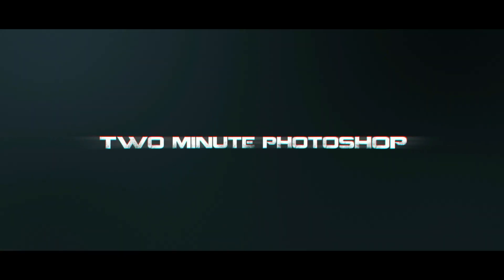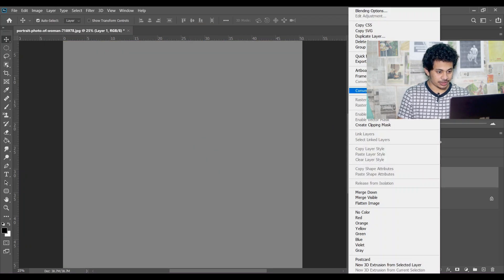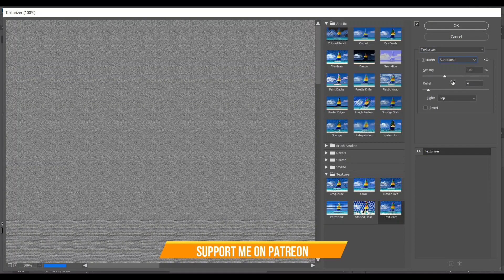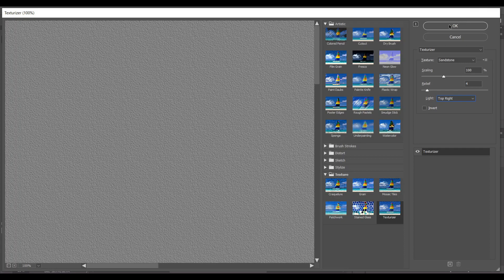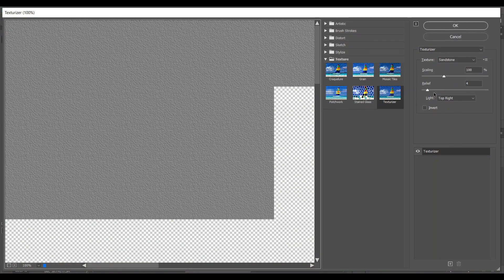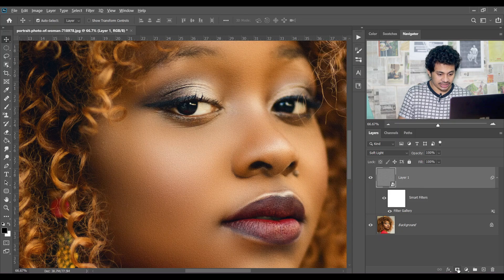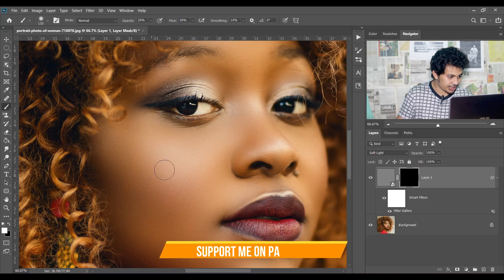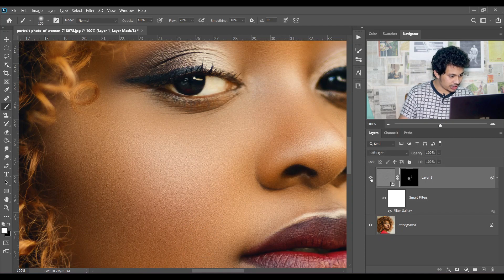TWO MINUTE PHOTOSHOP : CREATE REALISTIC SKIN TEXTURE IN PHOTOSHOP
Hi, In this quick tutorial I am gonna show you how to create highly realistic skin texture in photoshop in just two minutes. And also this is non destructive. Hope you will love this video.